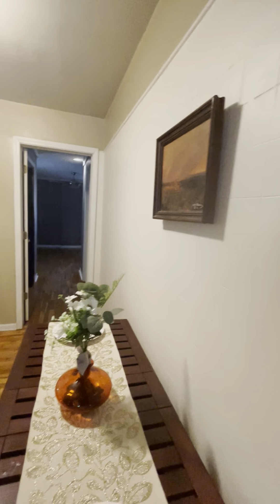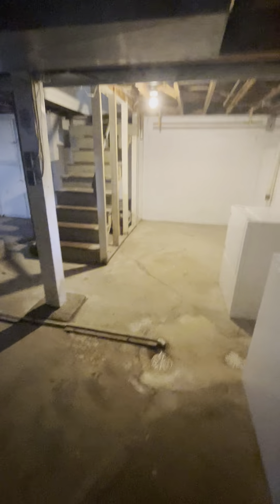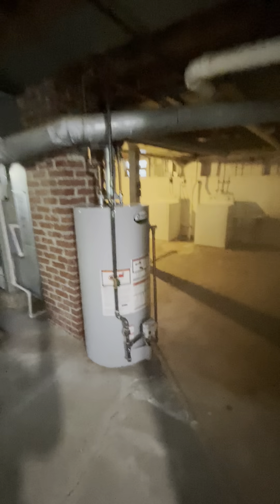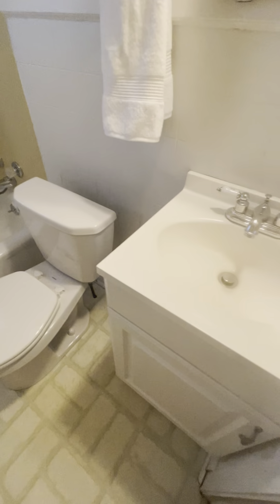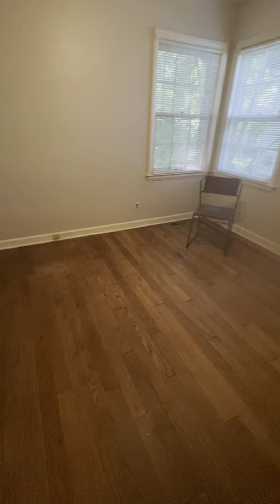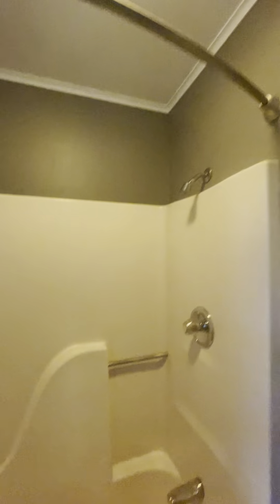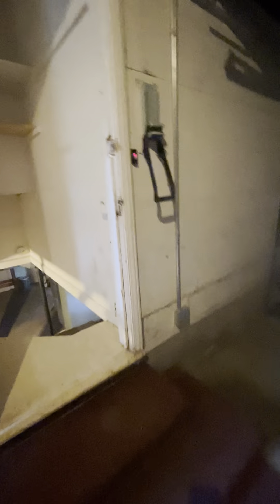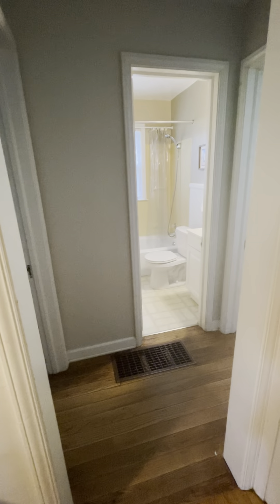2028 Tennessee inside